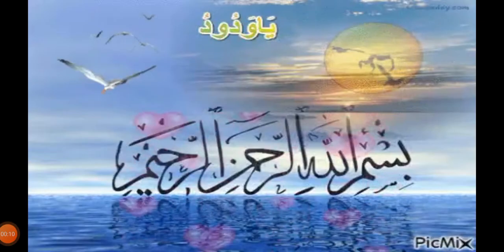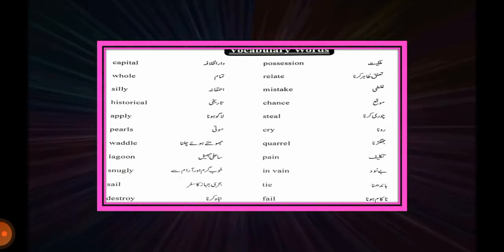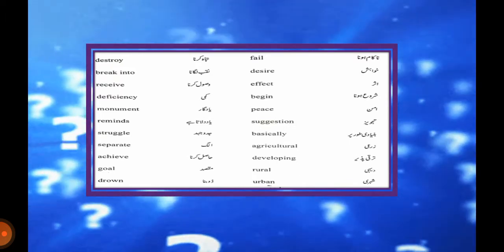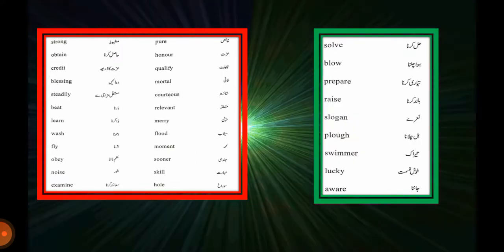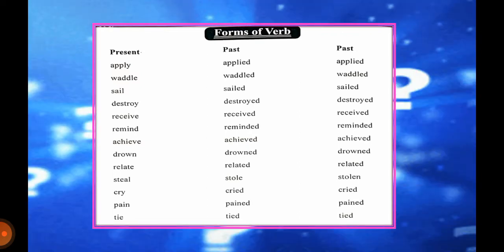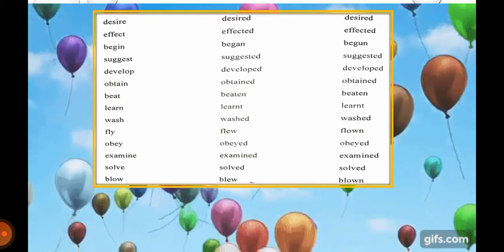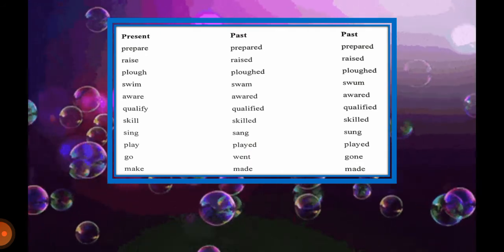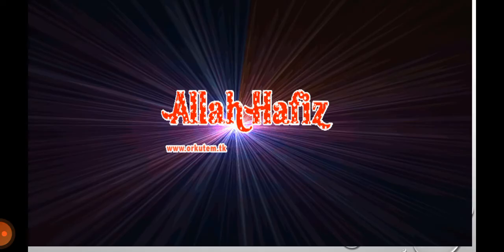Grade 5, English, workbook pg 38 to 41